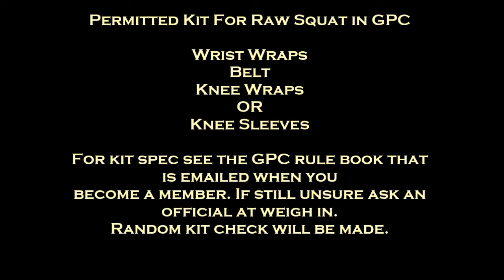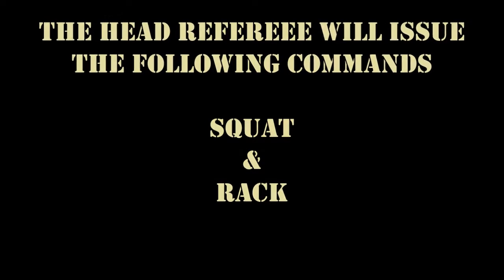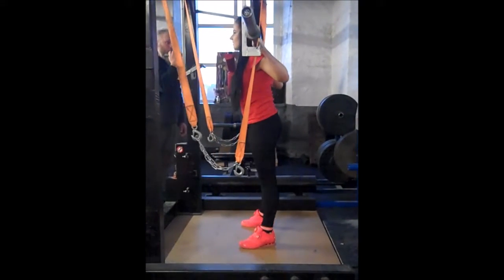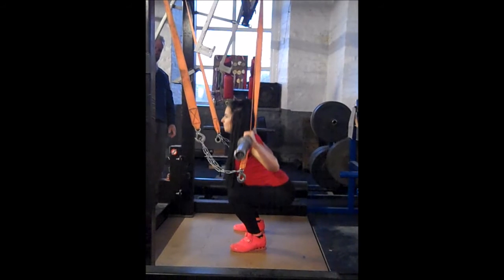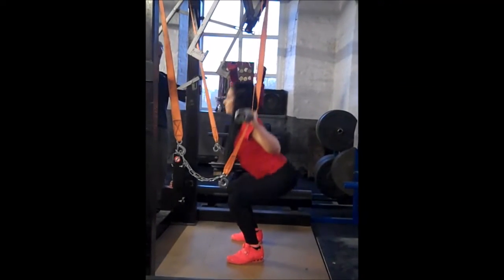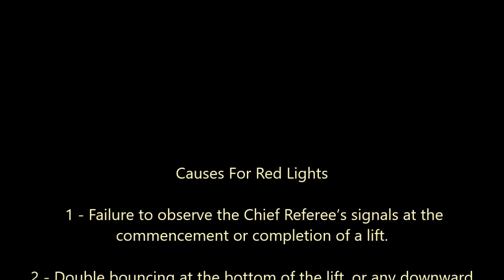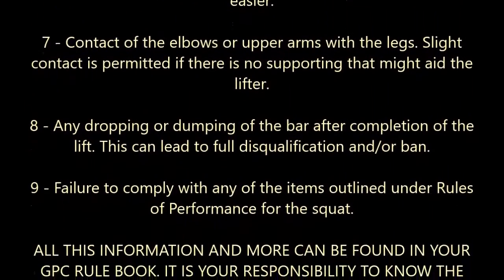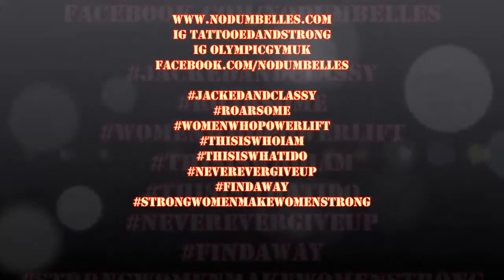Beginners Guide to Competition Squats with GPCGB